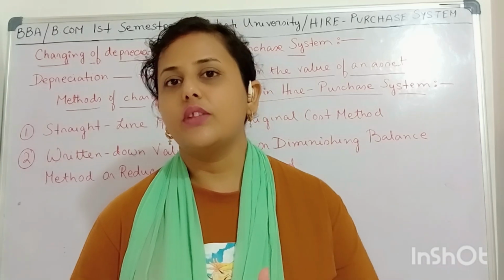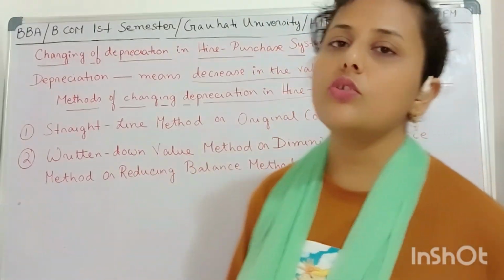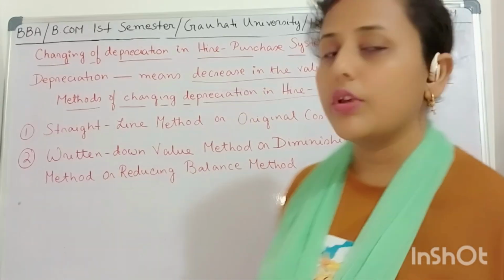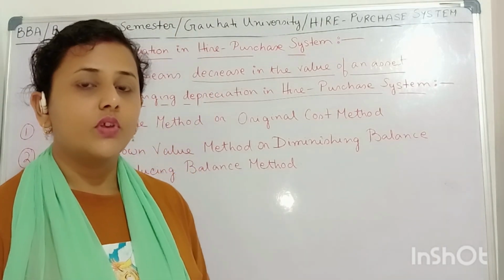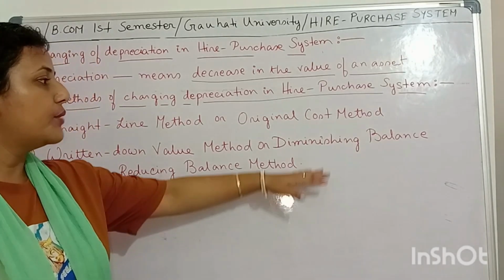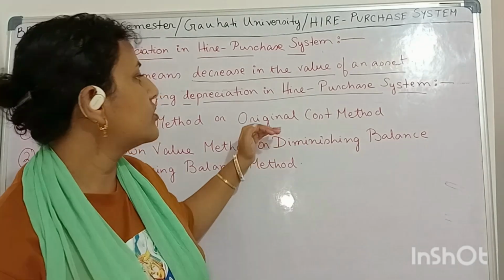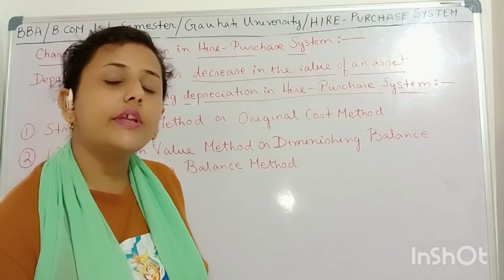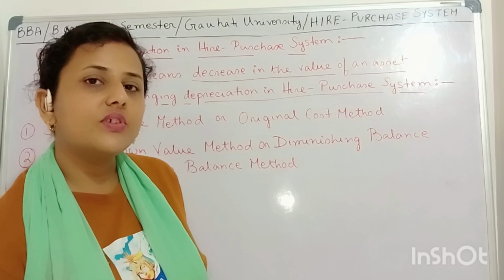Methods of calculating depreciation#B.com.&BBA#financial Accounting#Hire-Purchase system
Methods of calculating depreciation#
B.com.&BBA#
Financial Accounting#
Hire-Purchase system#

Methods of calculating depreciation#B.com.&BBA#financial Accounting#Hire-Purchase system#education#unit#accounting#exam#business#finance#commerceclasses#